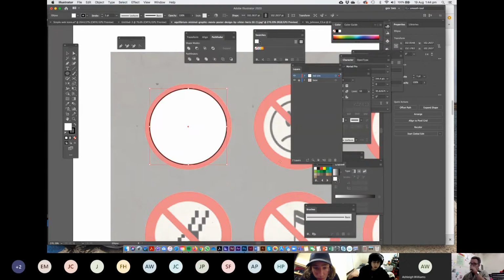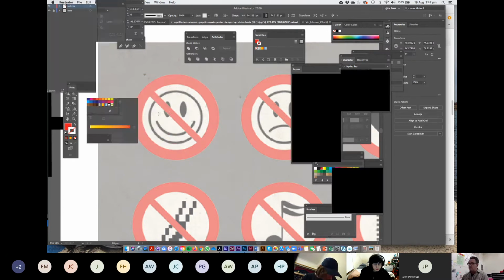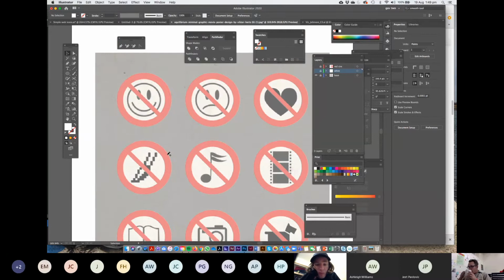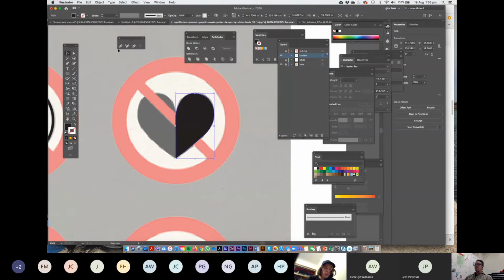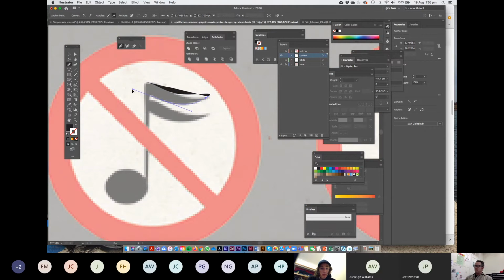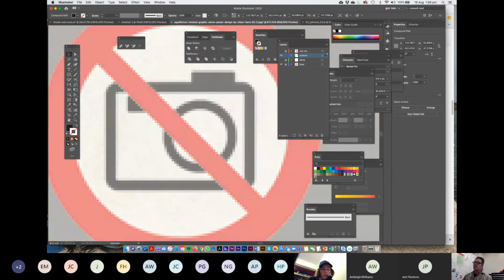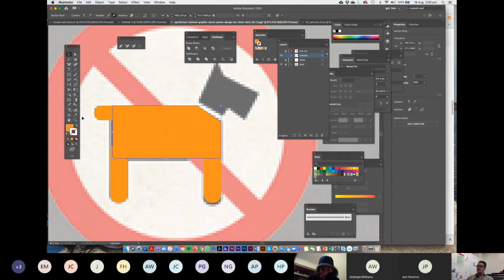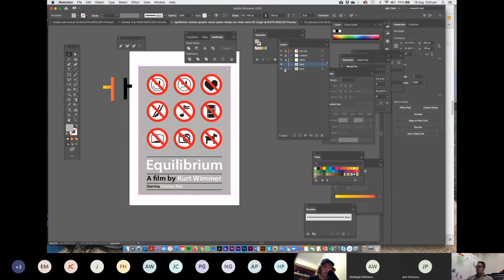llustrator Poster Re draw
Re-Drawing Equilibrium poster for Introduction to Adobe Illustrator